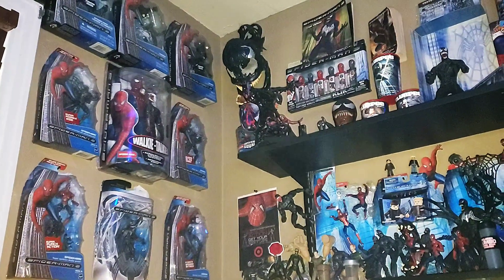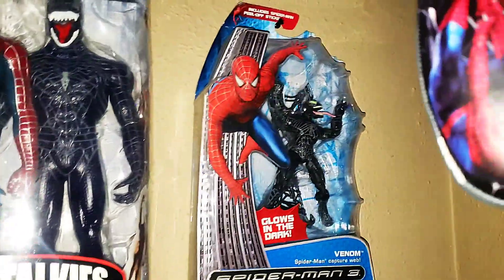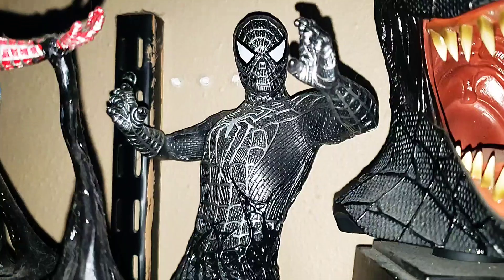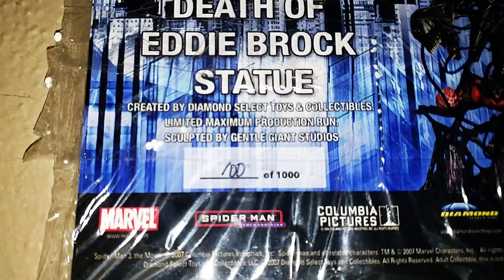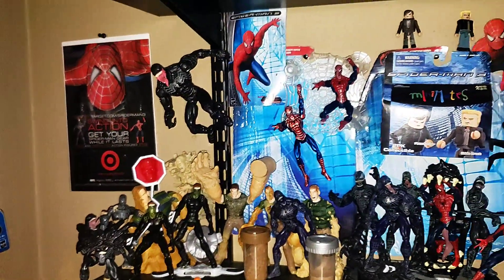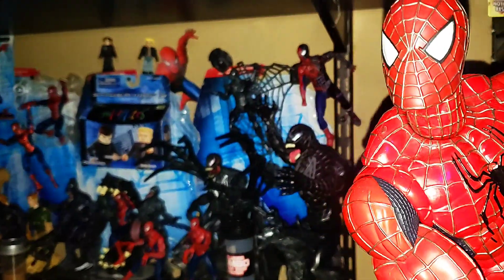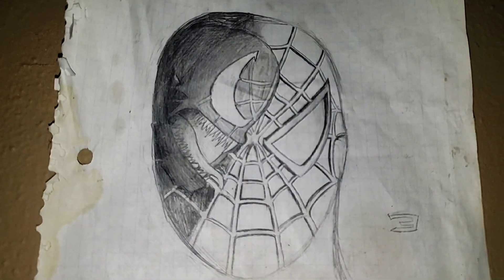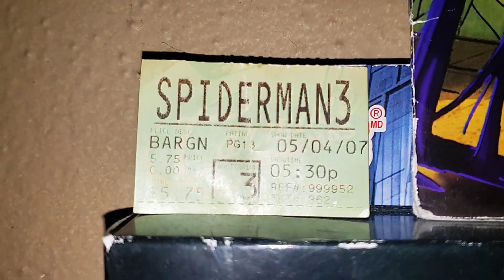A look at my Spider-Man 3 collection...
Today, you are gonna have a look at my expansive (and expensive) Spider-Man 3 collection. Have Fun.